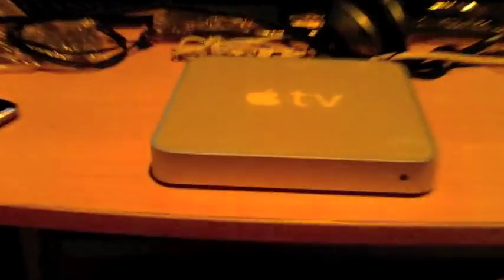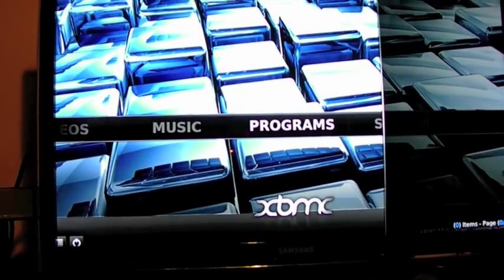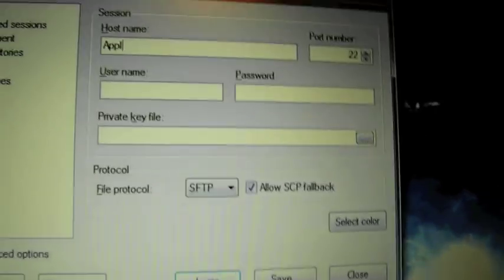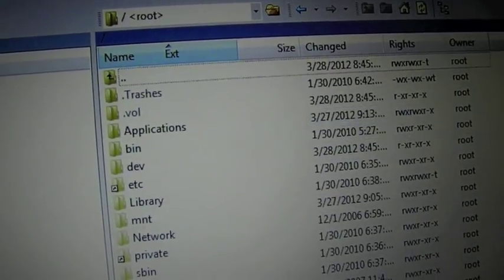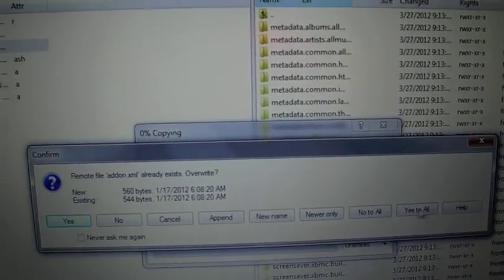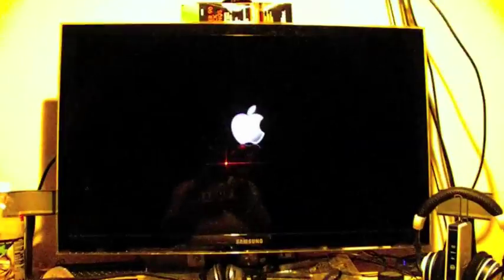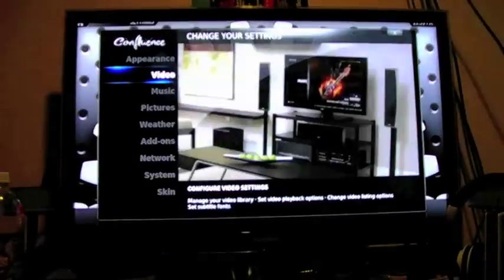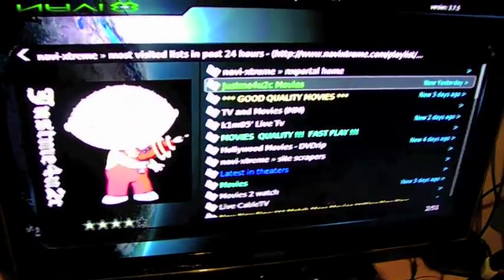SHSH Technique to Add Navi X on Apple Tv 1 only!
Hey youtube Immental88 is here with a awesome video. today ill be showing you how to add Navi X to Apple Tv through Wifi. This is for people who try to use the Ip address and username is root and password is alpine and that doesn't work. So this helps for a lot of people.

Link for Navi X if you get a .rar file you need to Unzip it to look only like a file on the video.

you will need to jailbreak the apple tv in order to work. the link is here:

I DO NOT OWN THE HOST NAME, USERNAME, OR PASSWORD. THIS WAS GIVEN TO ME AS A DEFAULT USER AND PASSWORD. FOR THE LAST MINUTE I DO NOT OWN THE MOVIE: JACK AND JILL. THIS IS FOR ENTERTAINMENT AND PROGRAM PURPOSES